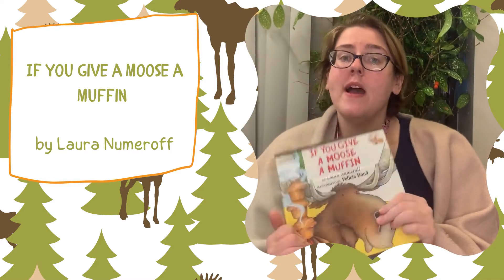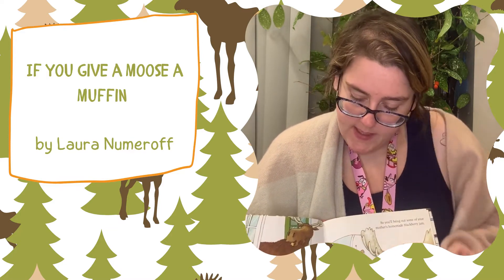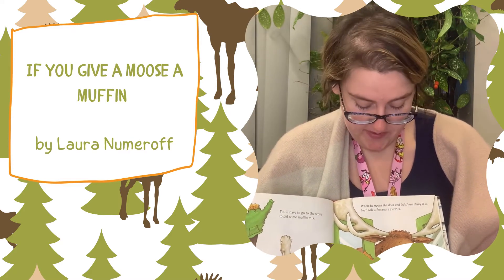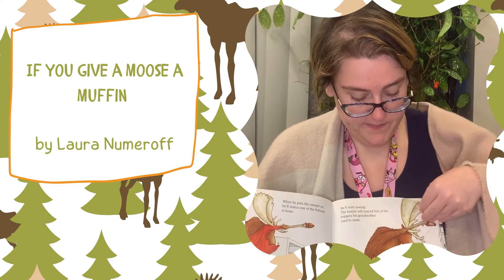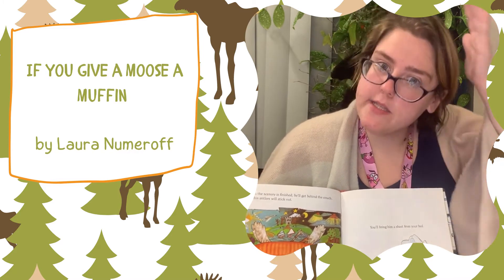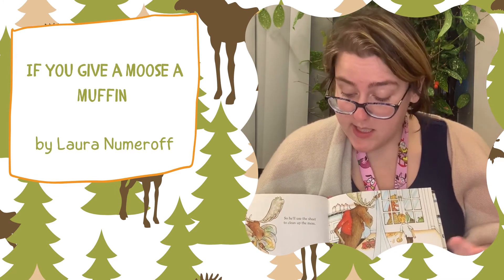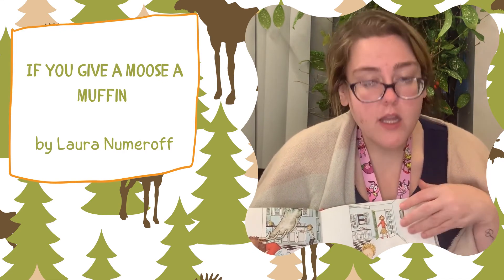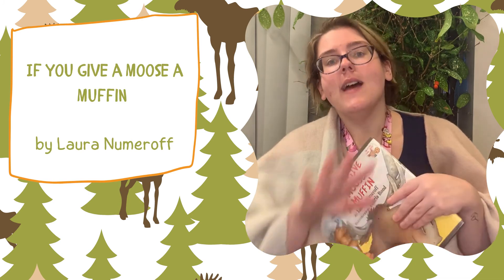If You Give a Moose a Muffin by Laura Numeroff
Join Ms. Kris for a Muffin Madness Story Time! Pick up a Family Muffin Kit at the library to go along with the story!

Illustrated by Felicia Bond

Published by HarperCollins